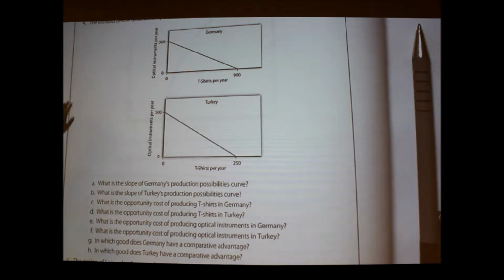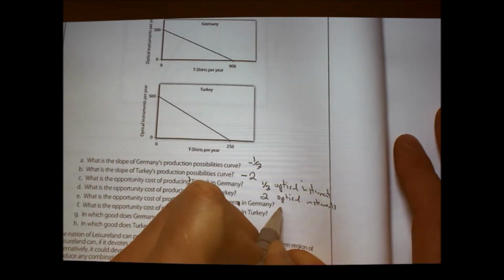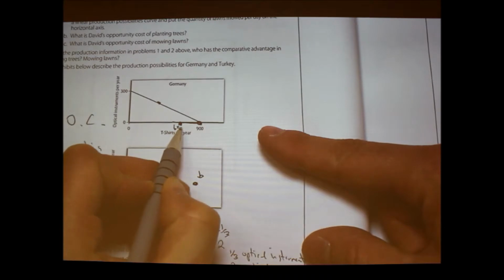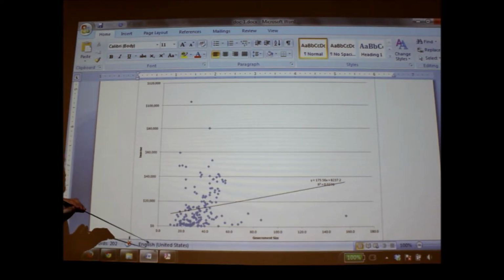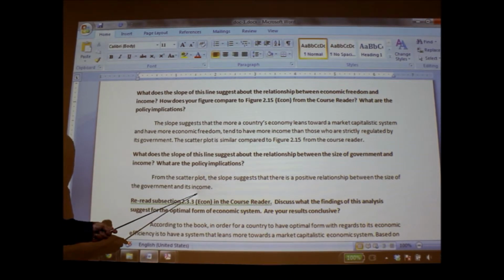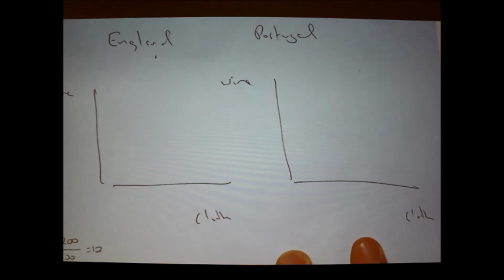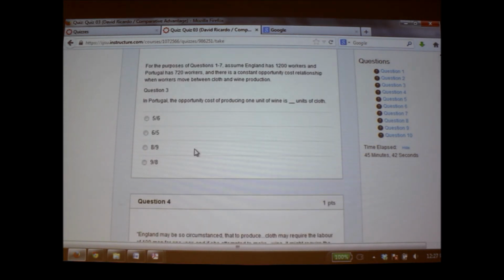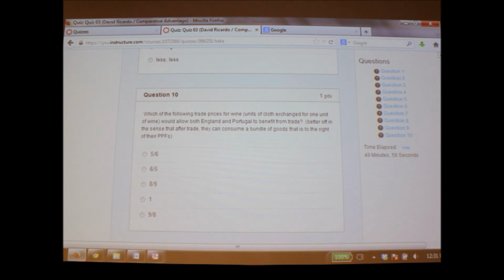lecture 2.4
Also covers Excel Assignment #1 and the David Ricardo Quiz